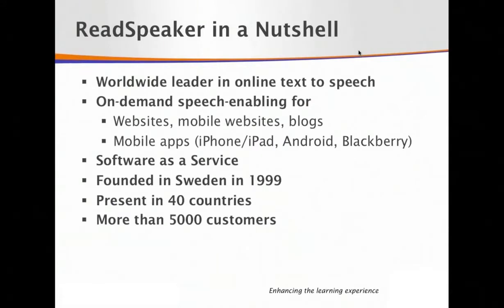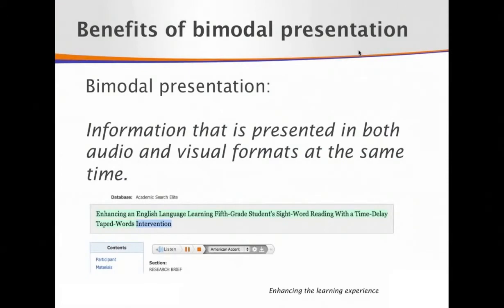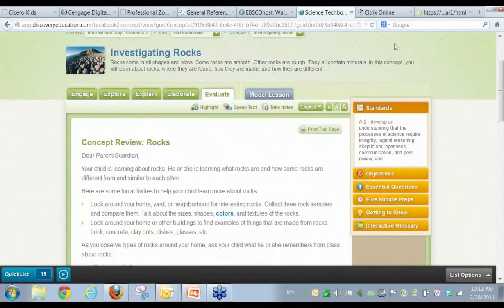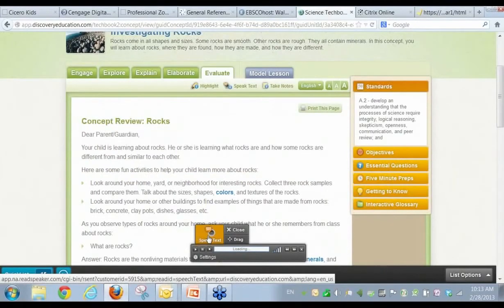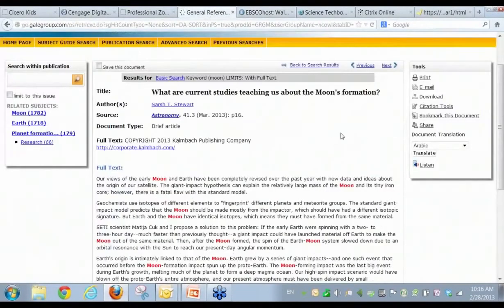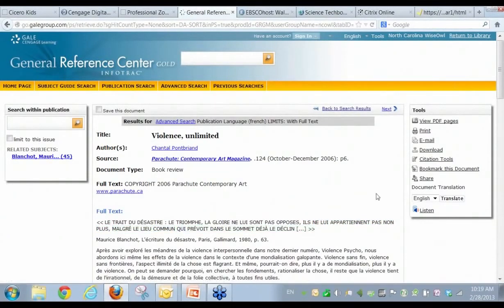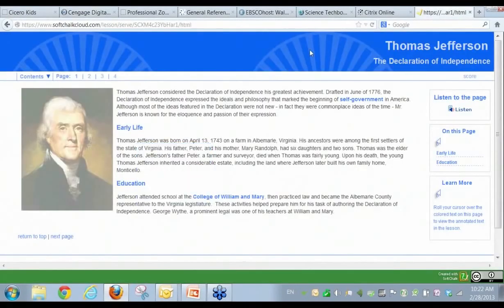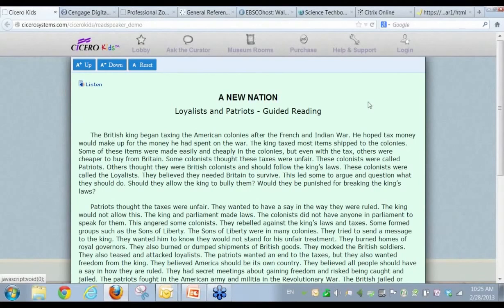Webinar: How Online Text to Speech Works on Education Platforms